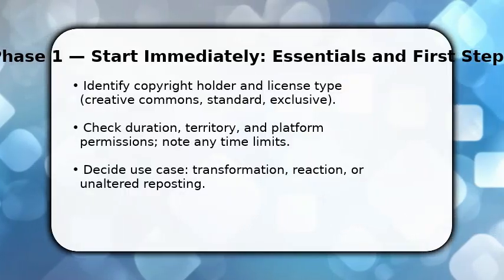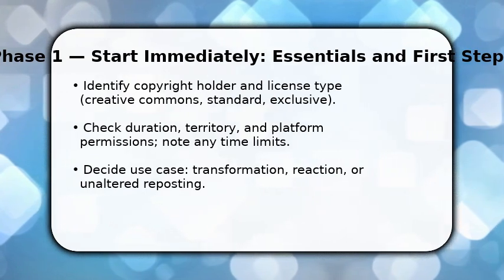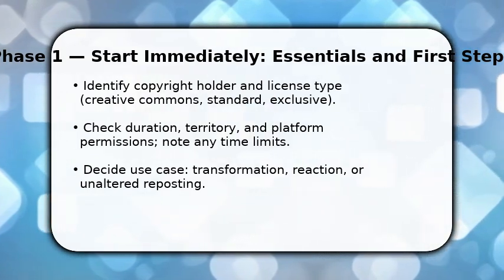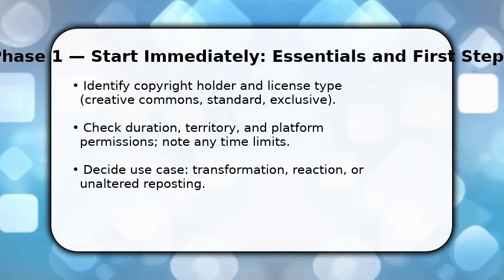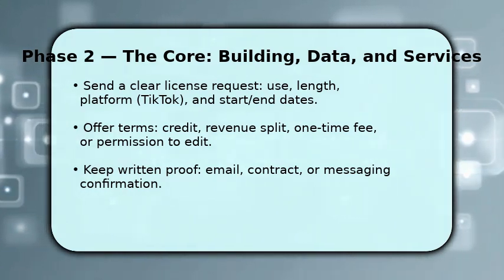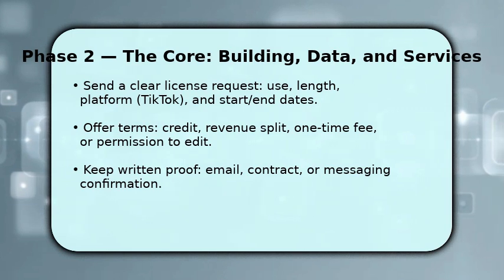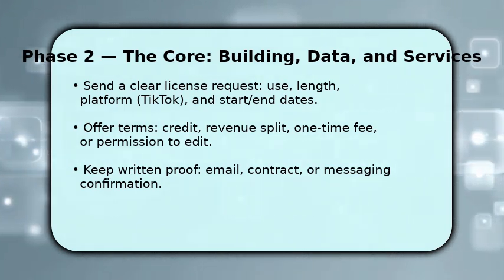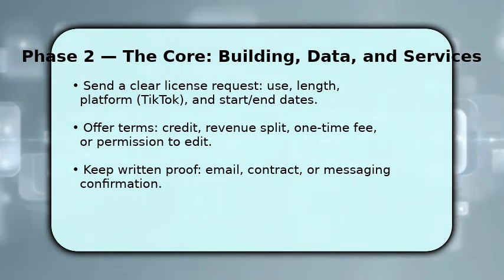How to Use Copyright Videos on Tiktok - Step by Step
How to Use Copyright Videos on Tiktok - Step by Step | 🔒 Surfshark VPN Deal — Stay private and secure. $1.99/mo + 3 Months Free ▸

Learn the ins and outs of using copyrighted videos on TikTok with our comprehensive guide. Discover legal ways to incorporate these clips into your content, ens extricate yourself from potential infringement issues while maximizing engagement.

how to use copyright videos, CopyrightLaw, LegalUseOnTikTok, ContentCreationGuide, EngageWithClips, AvoidInfringementIssues, VideoProductionSteps, SocialMediaStrategy, DigitalMediaEthics, ProtectYourBrand, copyright videos